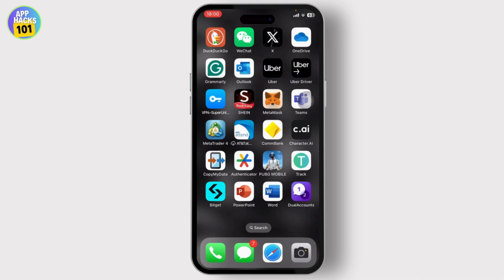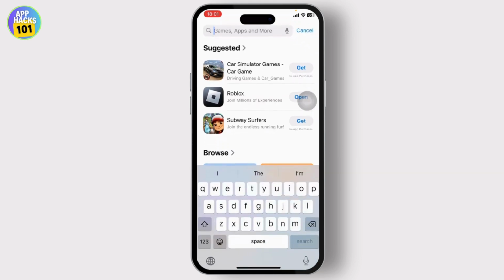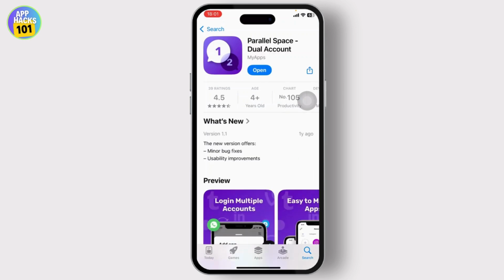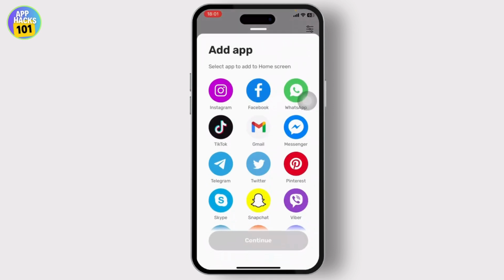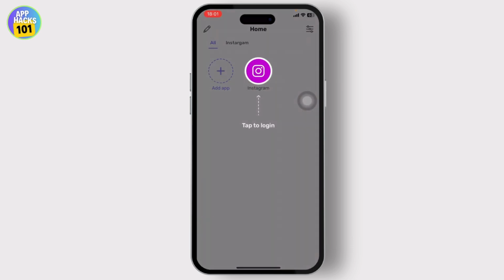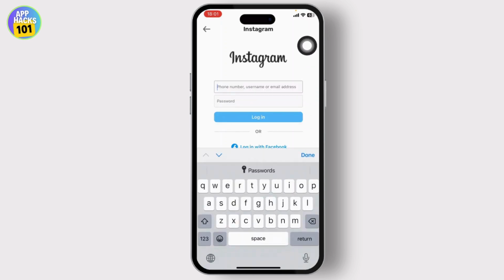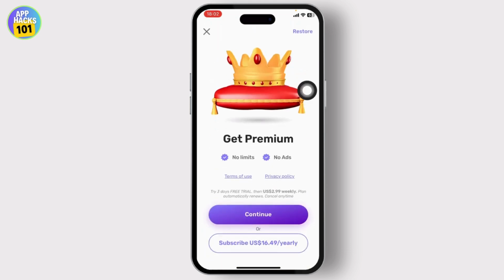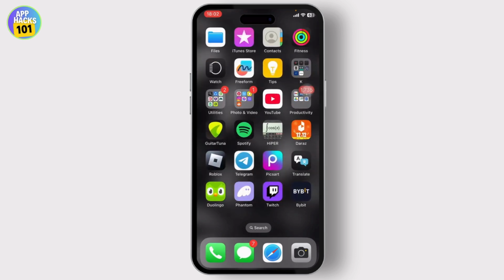How to Use Dual Apps in iPhone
Learn how to easily use dual apps on your iPhone in this step-by-step tutorial. Whether you want to use two WhatsApp accounts, duplicate Instagram, or get more functionality from your apps, we've got you covered!

In this video, you'll discover how to use dual apps on your iPhone, including how to use two WhatsApp accounts and how to duplicate apps on iPhone. We’ll walk you through everything you need to know to get dual apps like WhatsApp and Instagram on your device.

0:25 Step 1: Installing Dual Apps on iPhone
0:50 Step 2: Setting Up Two WhatsApp Accounts